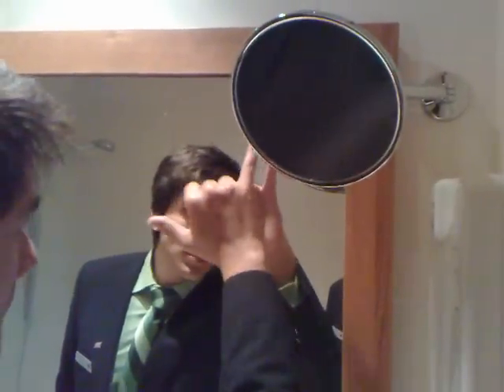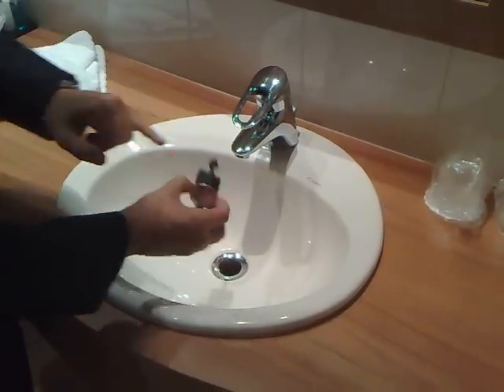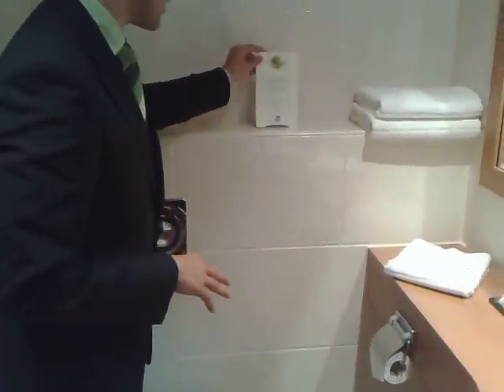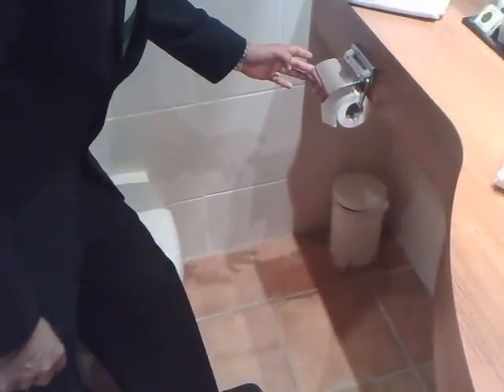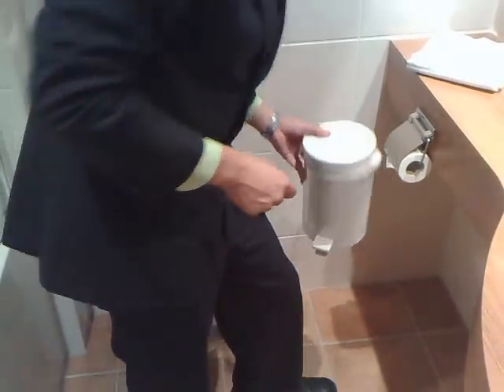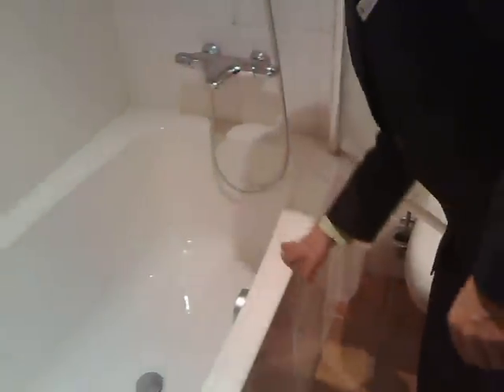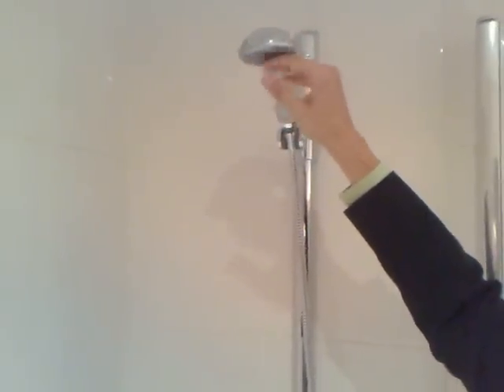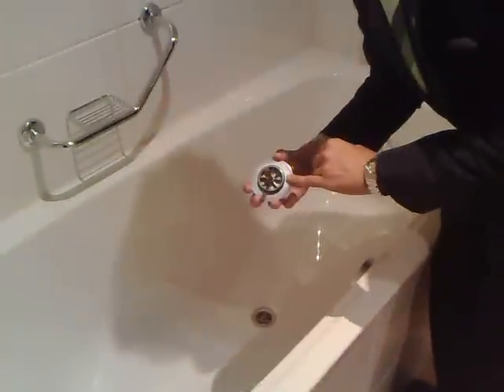Floor supervisor checking round part 5/5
HSK- An introduction to practice at the Stenden University Hotel. This video covers the topic of how checking rooms after they have been cleaned by the Room Attendants and is the last part of five. The most crucial elements are being mentioned during the video- however please notice the other videos on how to fold towels.